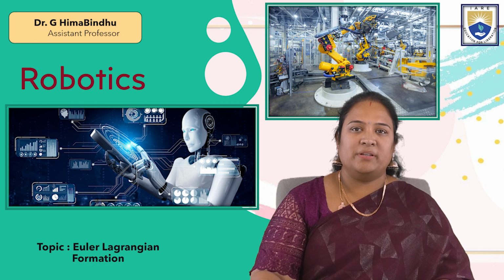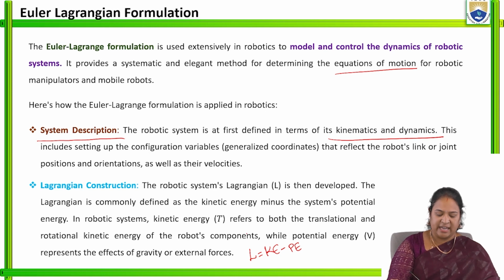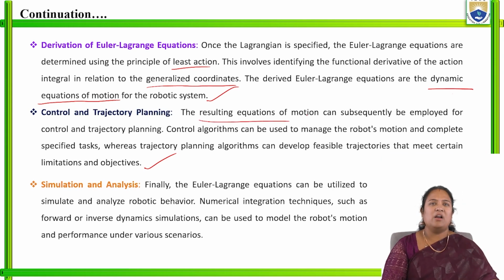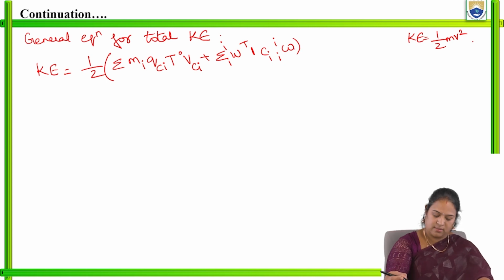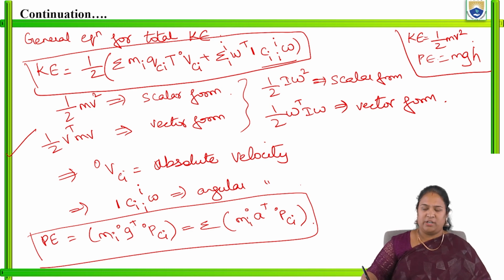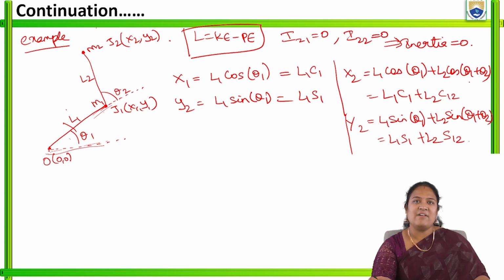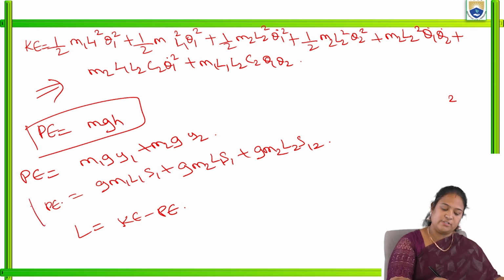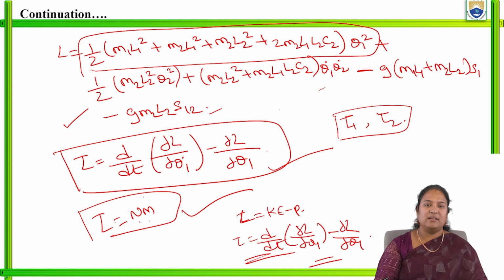Euler Lagrangian Formation by Dr. G HimaBindhu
Euler Lagrangian Formation by Dr. G HimaBindhu | IARE

Telangana, India.